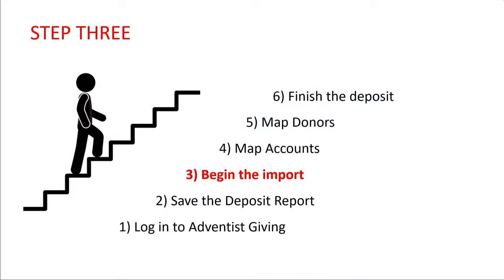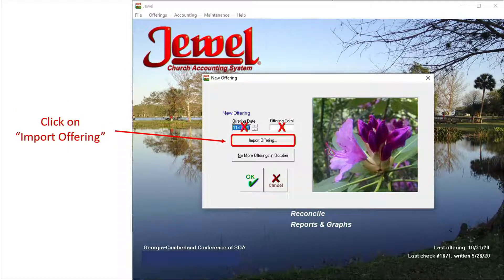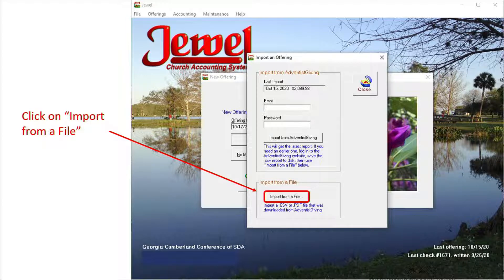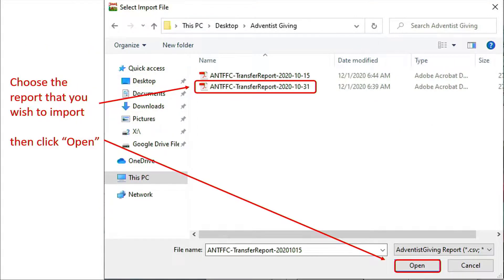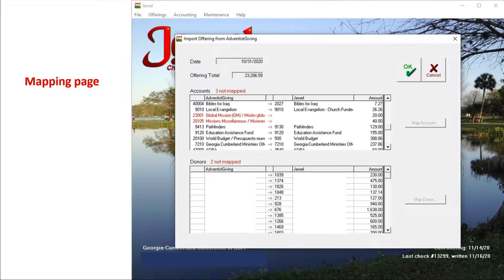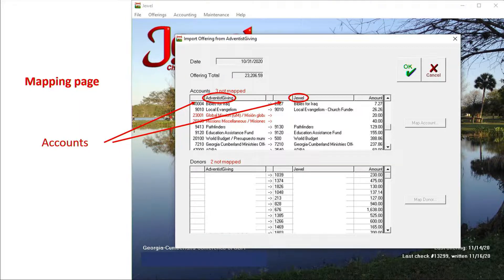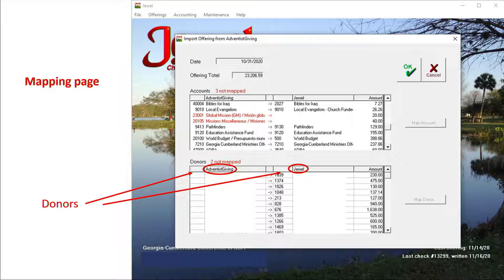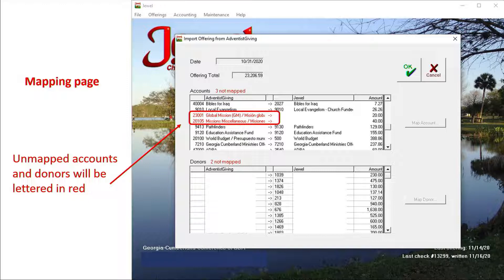Treasurer Training - 7.73 - Adventist Giving - Import from a File: Begin the Import